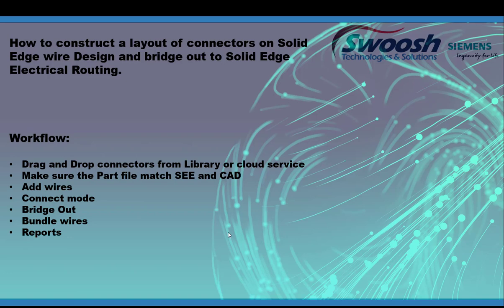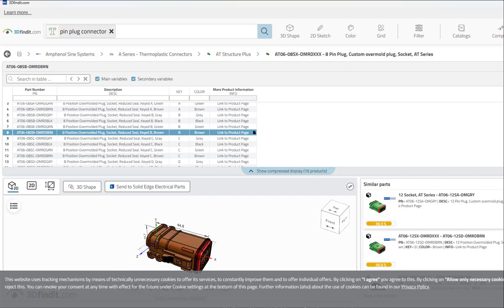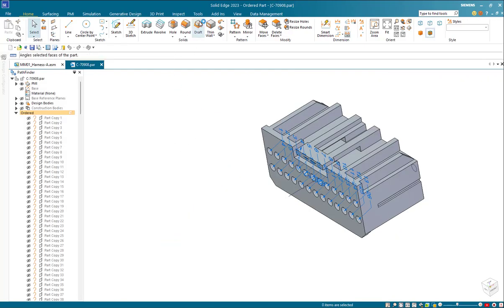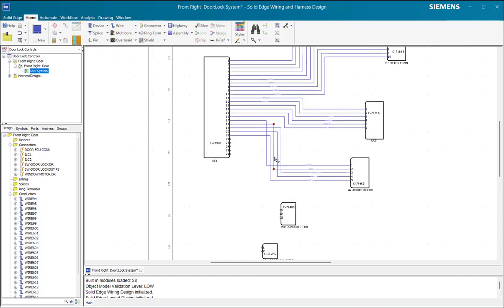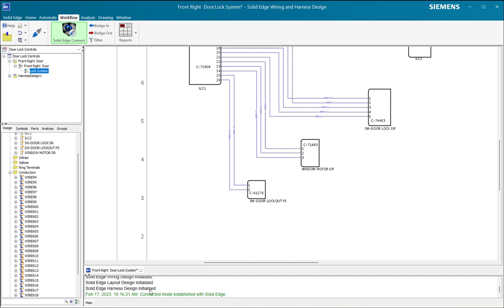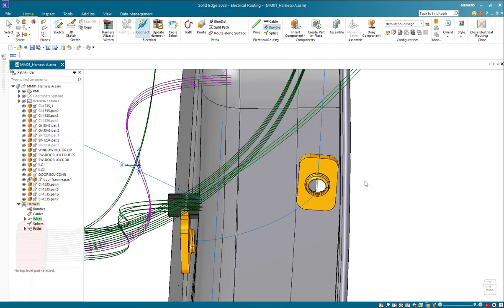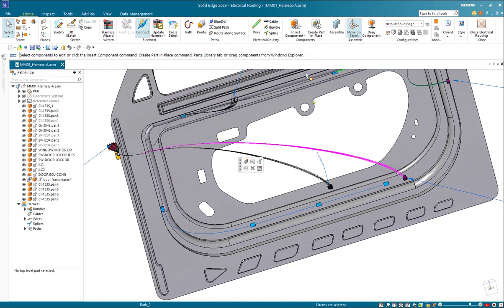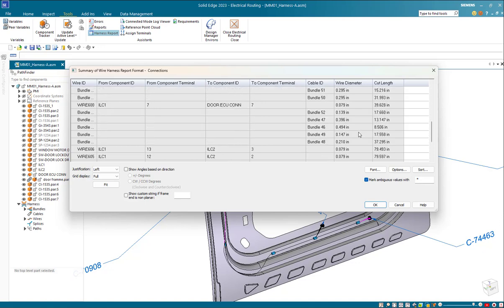Wiring Design Workflow in Solid Edge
Solid Edge Wiring Design is a graphical design environment for creating wiring diagrams. Review the blog below for step-by-step instructions.